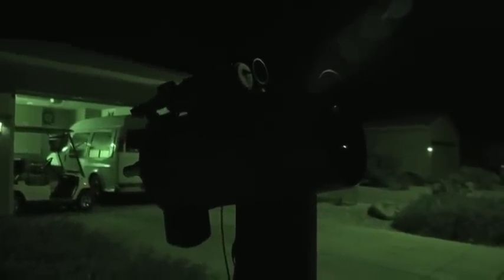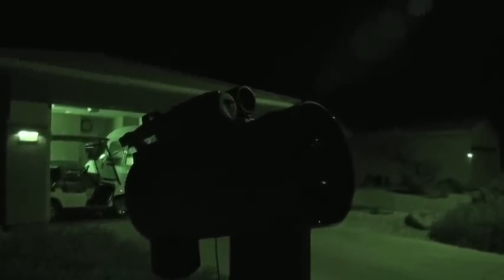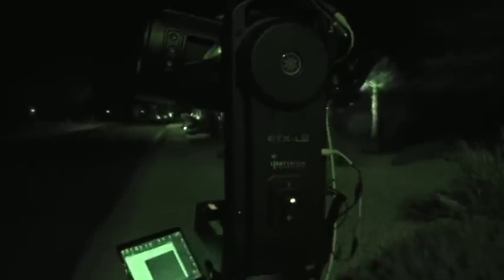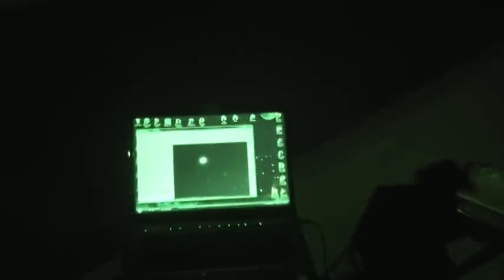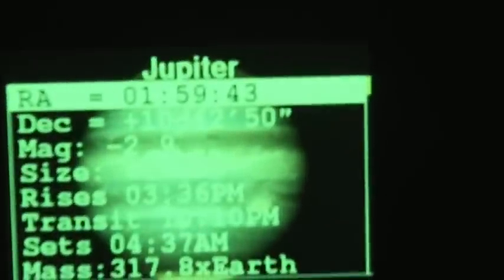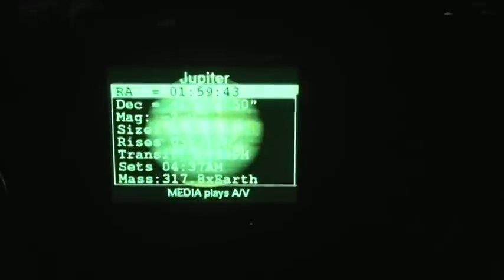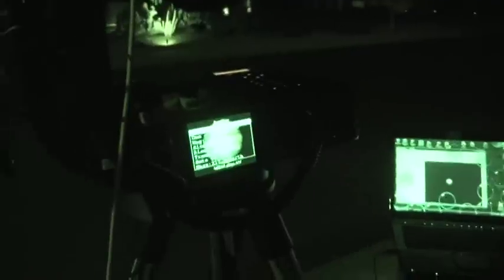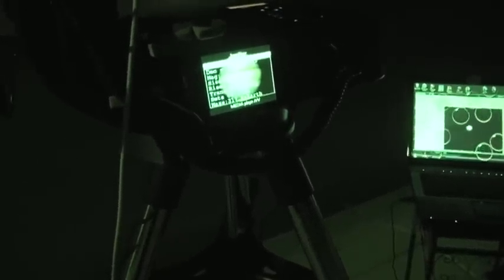Part 1 Meade ETX-LS6 Test tracking satellites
Part 1. This is a video of my new setup for recording the nighttime objects above us.
The telescope and mount is a Meade ETX-LS6 that has an auto align feature and is a GoTo scope.
Mounted on top is a Yukon Night Ranger, which I am hoping to use as the finder scope and for wide field recordings. The video of Jupiter and stars is from the output of the Yukon. I am just testing this tonight so the Yukon is taped to the telescope, until I can mount it somehow.
I am attempting to track the satellite, Cosmos 1500, tonight. You need to see the satellite in the finder scope to begin tracking.  The standard red dot finder needs a very bright
object to point at, and satellites are not that bright. When I get the tracking down, I will start working on the detail view through the telescope itself.